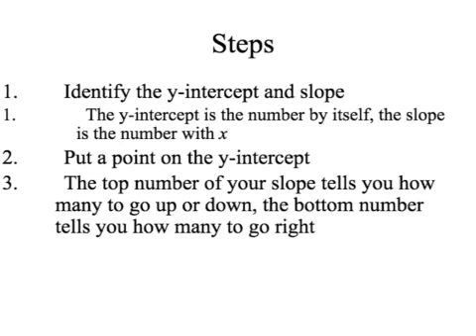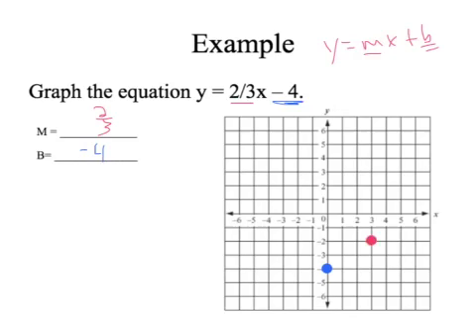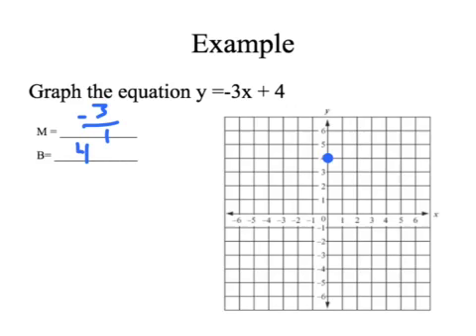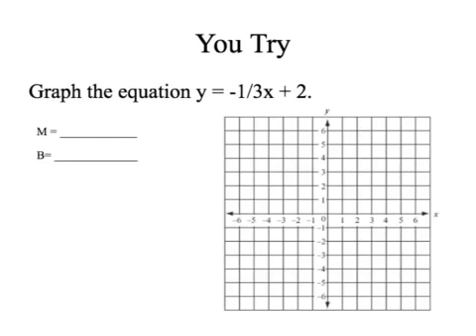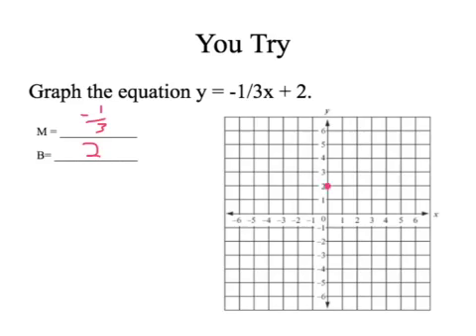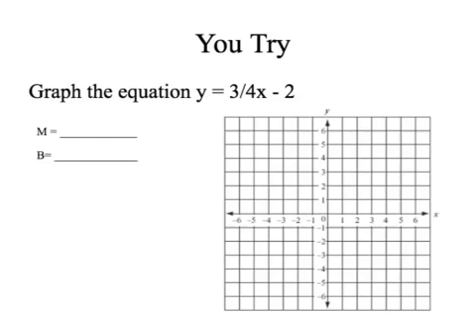Graphing a Linear Equation